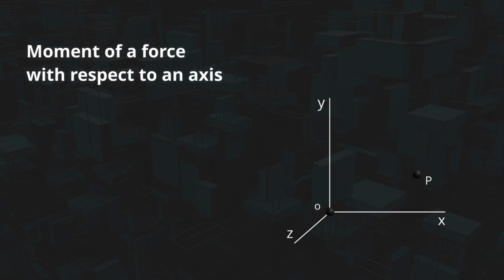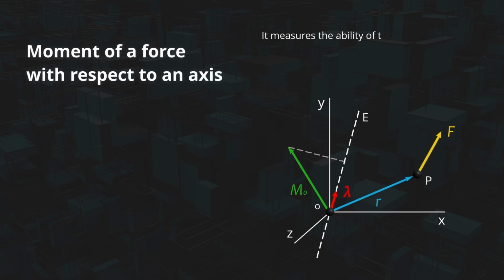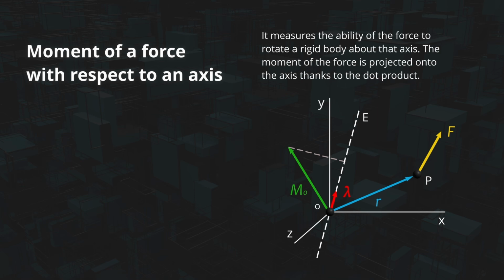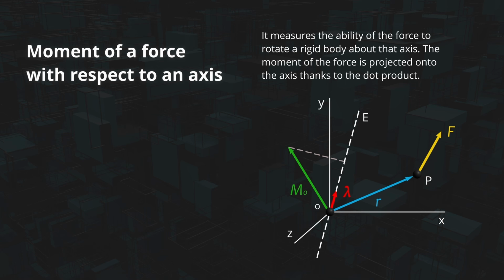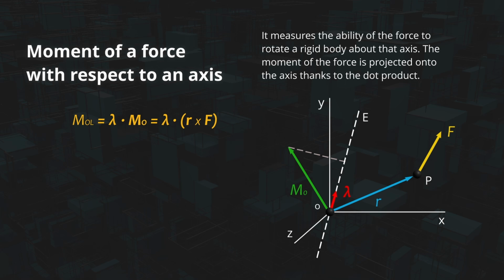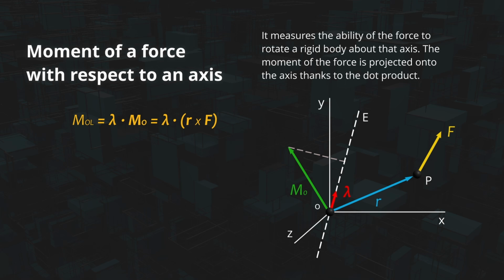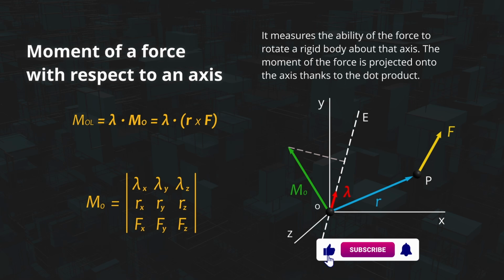Moment of a Force with Respect to an Axis | Key Concepts and Practical Examples | EngiPro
Welcome to EngiPro! In this video, we delve into the concept of the moment of a force with respect to an axis, an essential tool in engineering and physics.

1. What is the moment of a force?
2. How to calculate the moment of a force with respect to an axis.

👨‍🏫 **About EngiPro:**
EngiPro is your go-to channel for learning engineering and physics in a simple and practical way.

👍 **Don't forget:**
- To give a "Like" if you found it useful.
- To leave your questions in the comments.